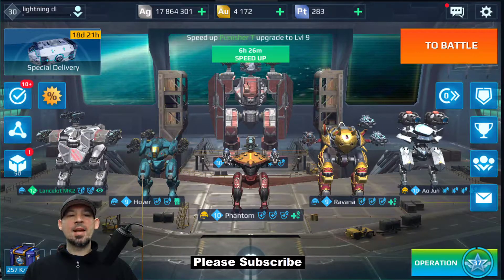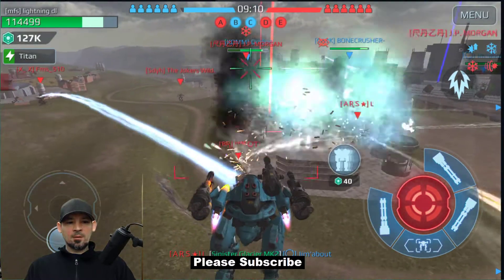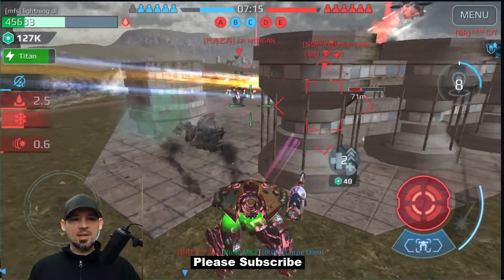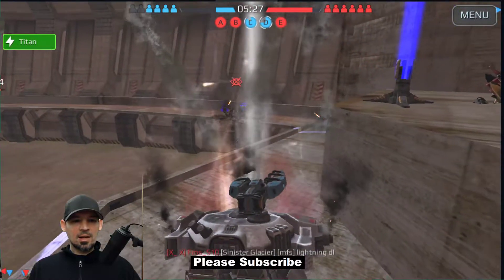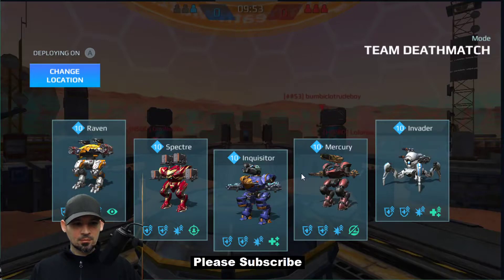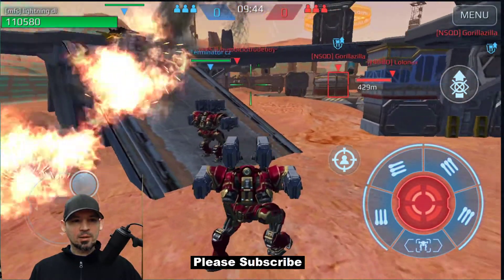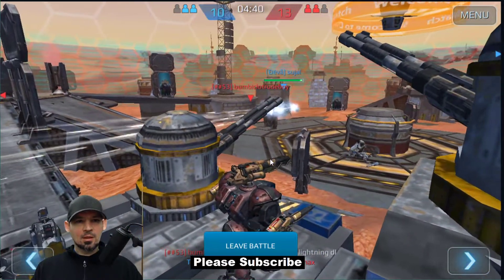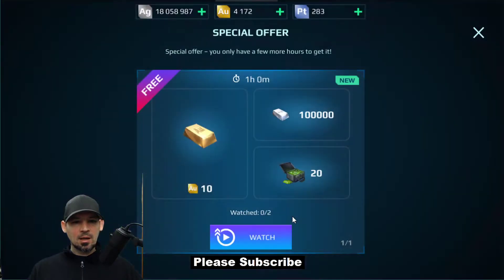Rush, skirmish, and last battle did not record for some reason, war robots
Awesome War robots game play videos, Weapon and Robot Reviews, test server footage and I will try to keep you up to date with the latest info.

Here is a link to my CSR2 Racing you tube channel, if you happen to play that game you can learn all about it here, how to play, how to turn your cars, shift patterns for different cars and all kinds of good stuff